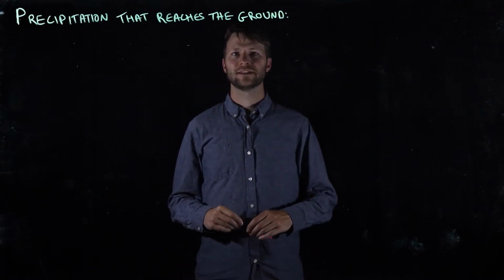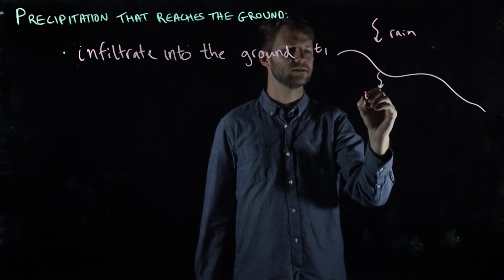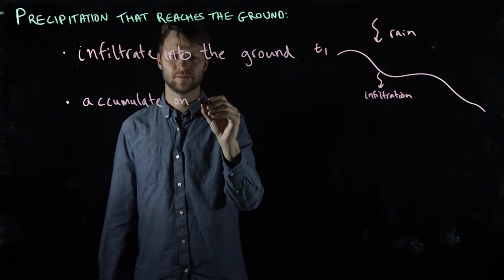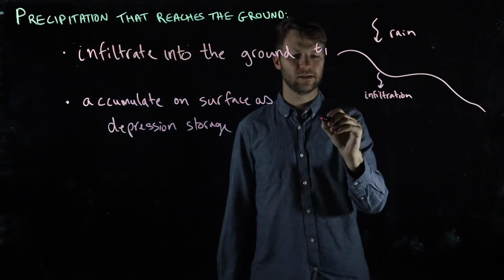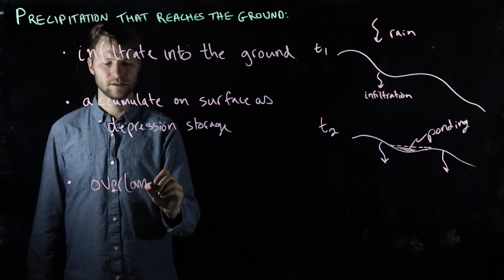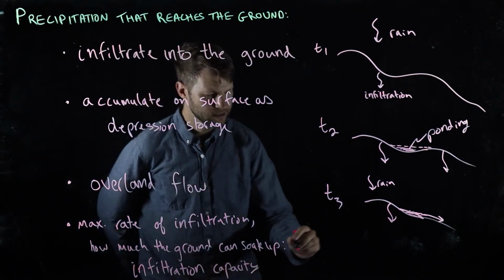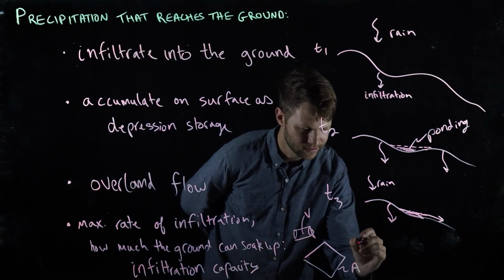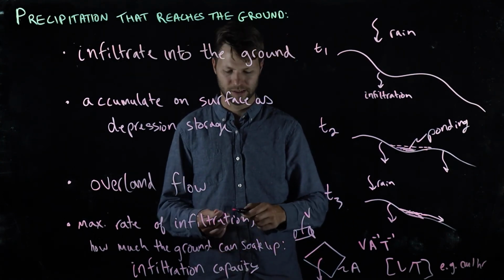27 Precipitation that reaches the ground (GEOG311-SFU-Hydrology-Jesse Hahm)